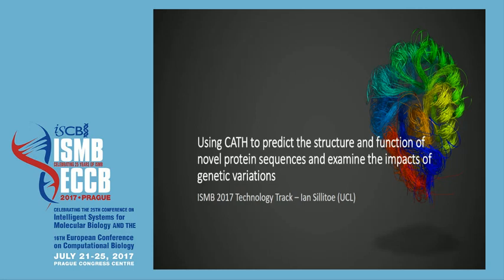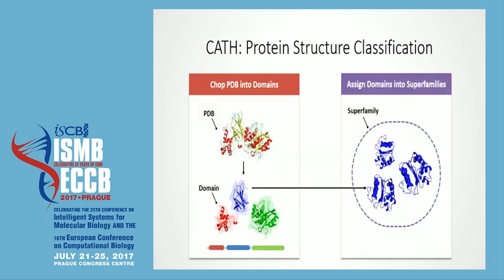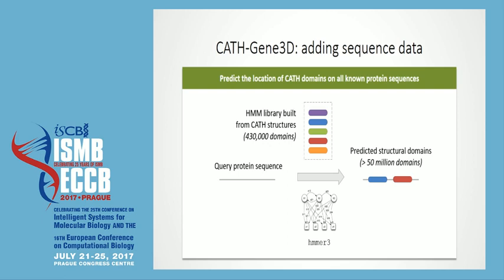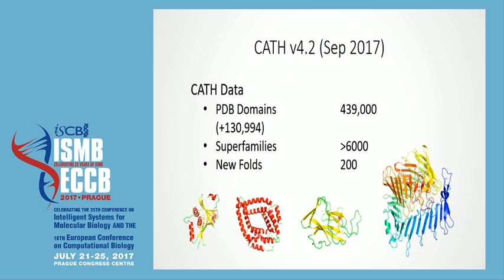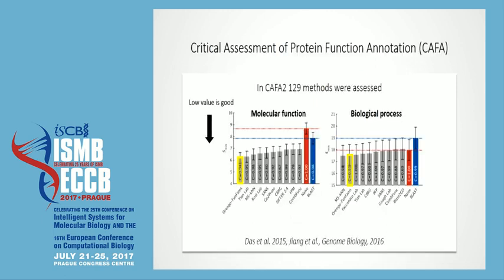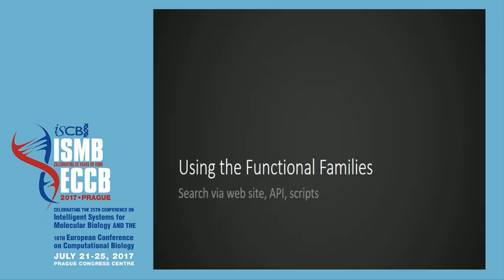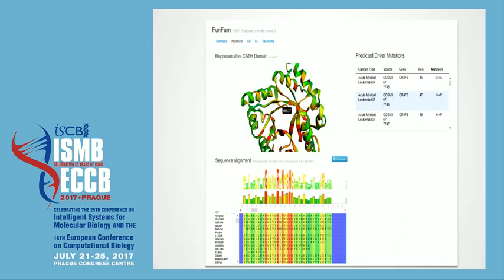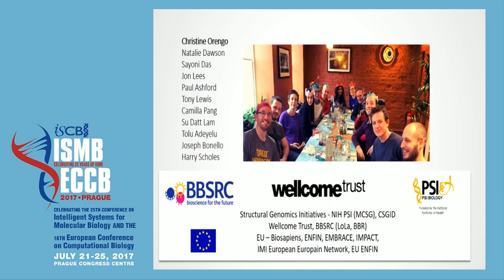Using CATH-Gene3D to predict the structure... - Christine Orengo - Technology Track - ISMB/ECCB 2017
Using CATH-Gene3D to predict the structure and function of novel protein sequences and examine the impacts of genetic variations - Christine Orengo - Technology Track - ISMB/ECCB 2017